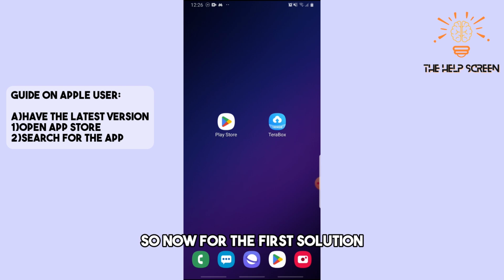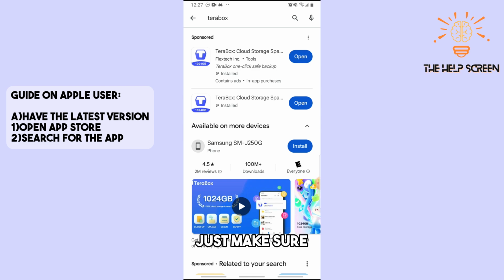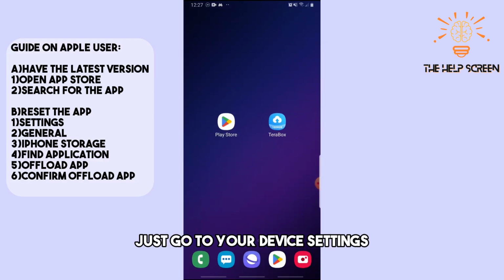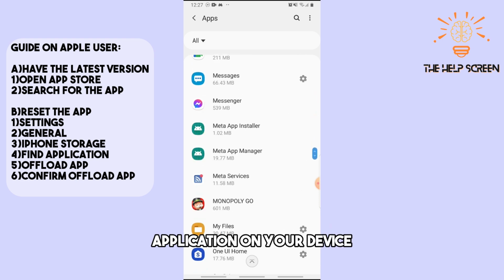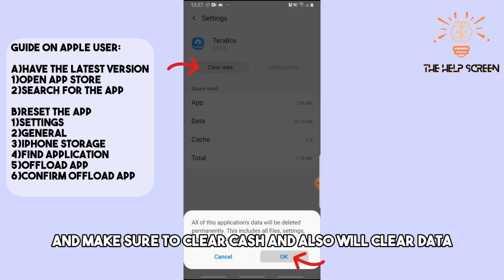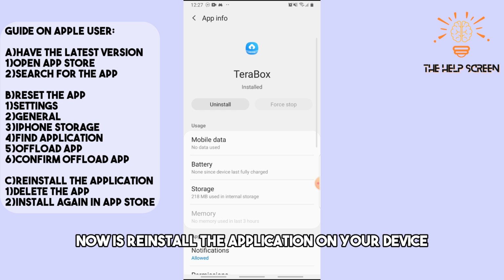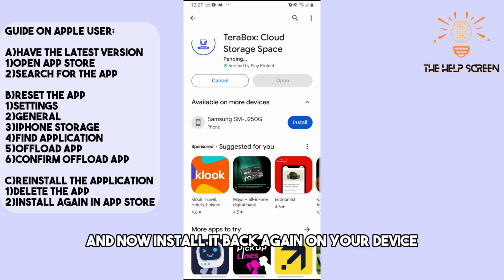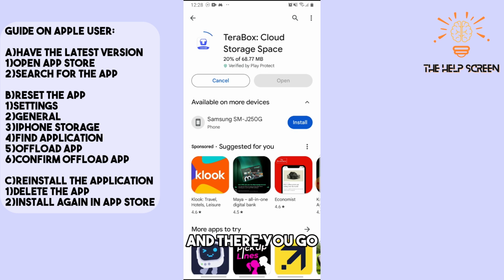How to Fix TeraBox App Not Working : Multiple Solutions! (Apple & Android)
In this tutorial video, I will quickly guide you on How to Fix TeraBox App Not Working  So, make sure to watch this video till the end. We try to be responsive to as many questions as possible.